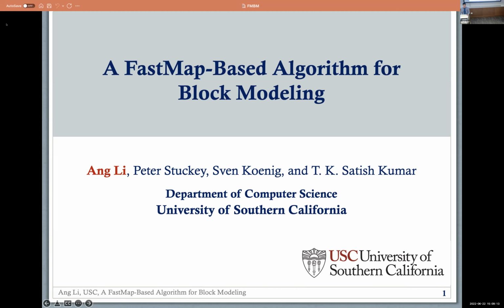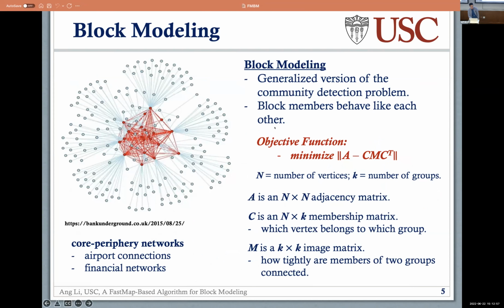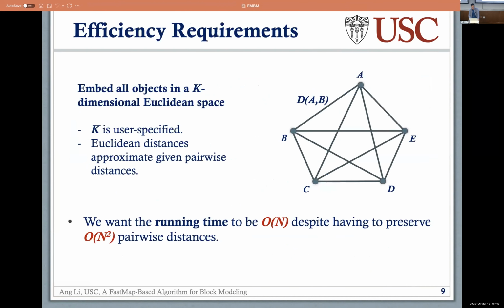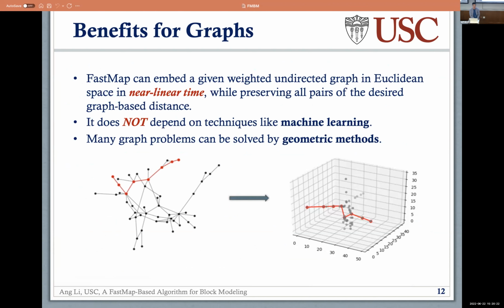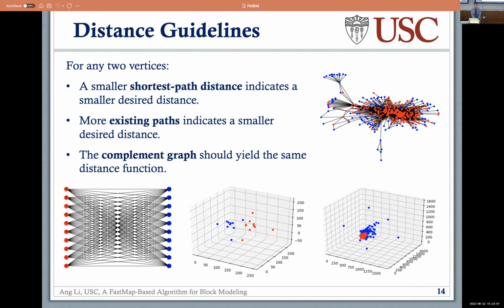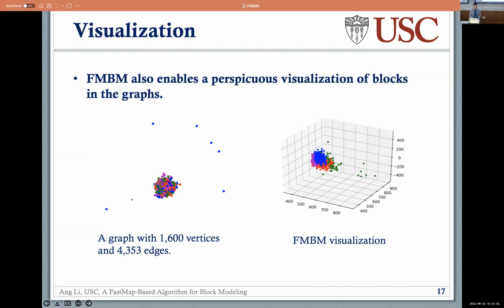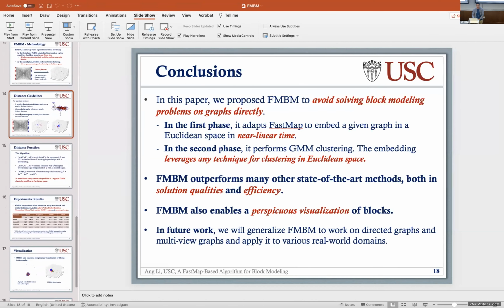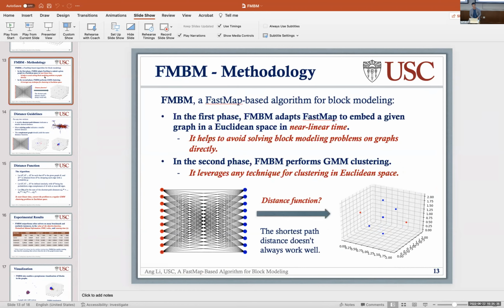CPAIOR 2022: A FastMap-Based Algorithm for Block Modeling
CPAIOR 2022 talk by Ang Li, Peter Stuckey, Sven Koenig and T. K. Satish Kumar.